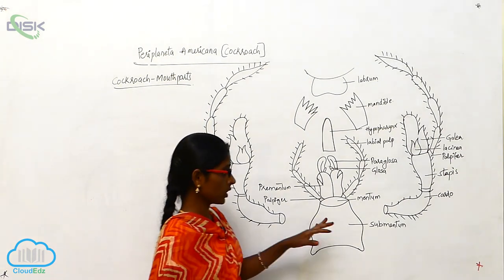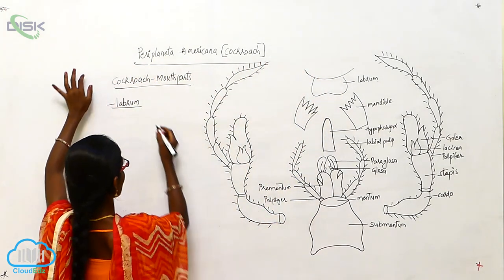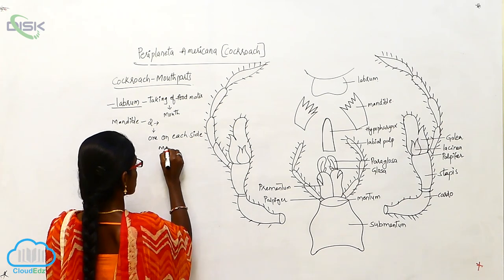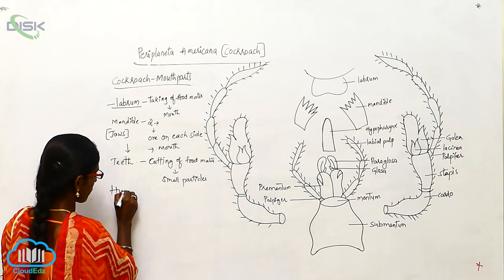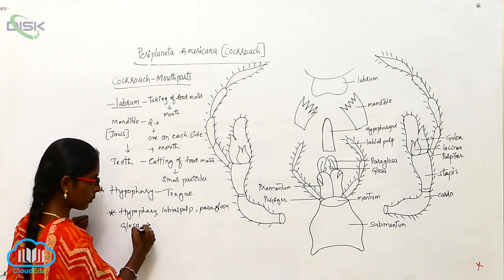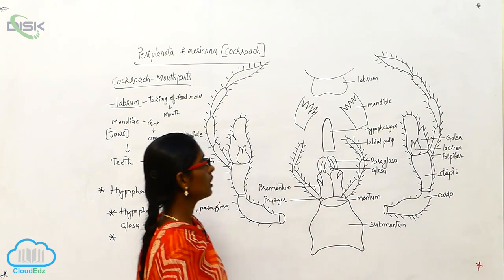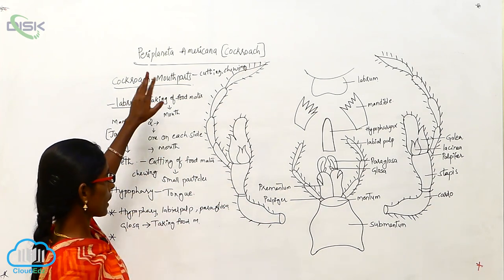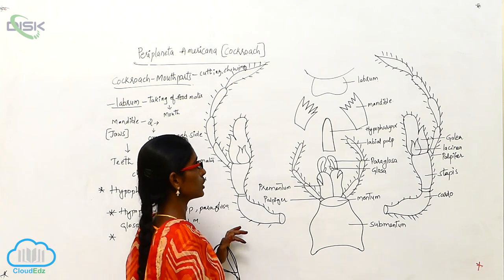EXTERNAL FEATURES MORPHOLOGY || cockroach mouth parts || Disk Telangana